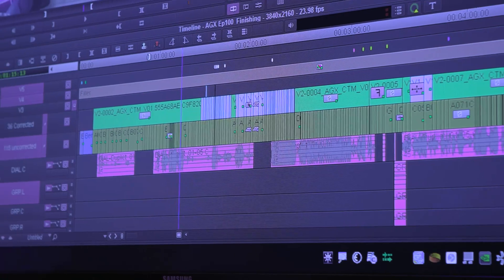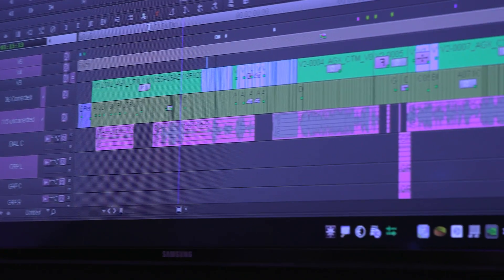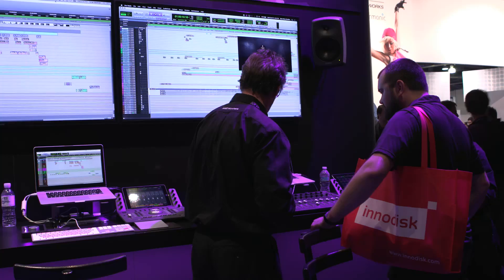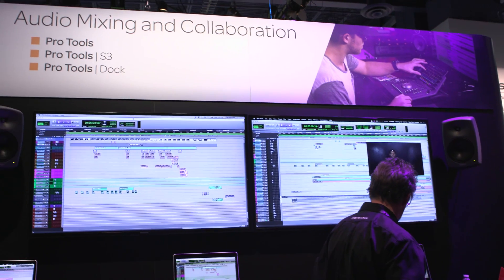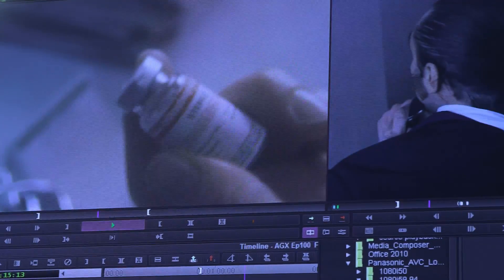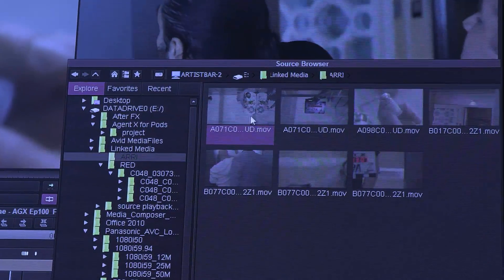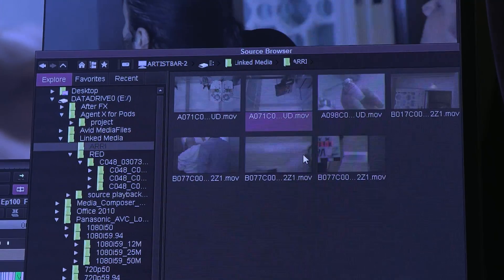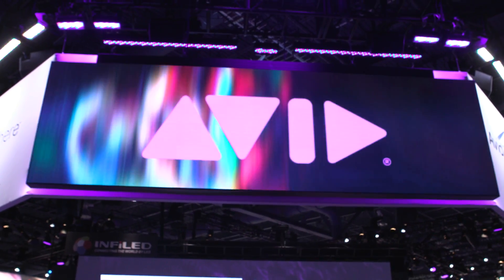Avid Updates Their MediaCentral UX Platform with Premiere Pro Support & More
Avid showed up at this year's NAB with some announcements on updates to their MediaCentral UX platform, including Adobe Premiere Pro support.